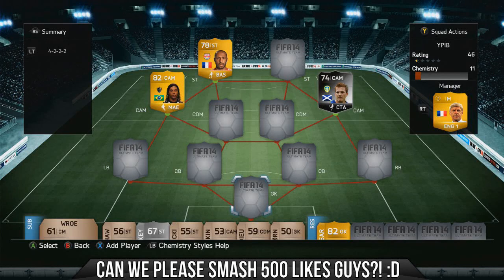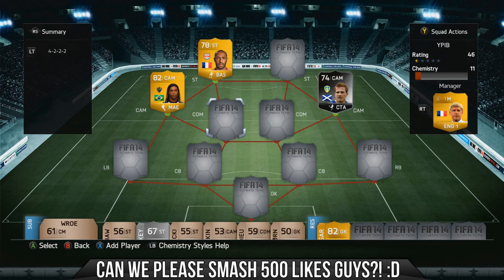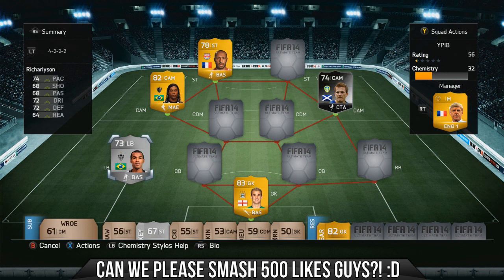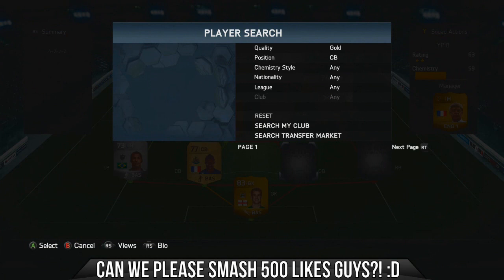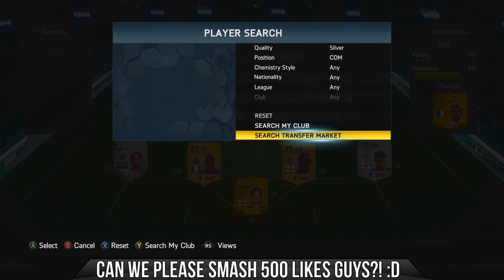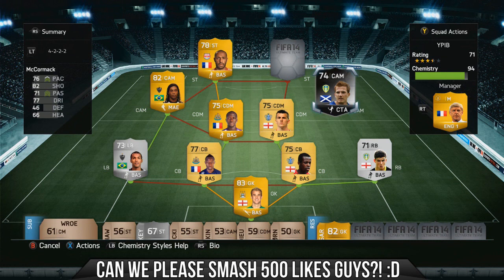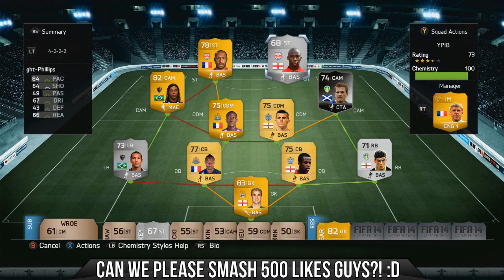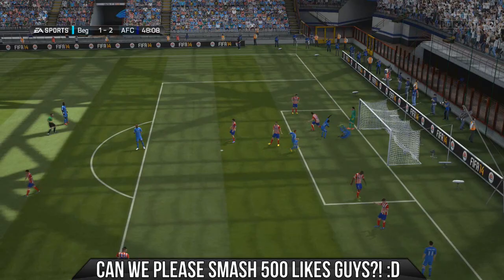FUT14 | EP2: YOU PICK I BUILD! COOL SQUADBUILDERS | HENRY, MCCORMACK AND RONALDINHO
Could we hit 500 likes for this new series! :D